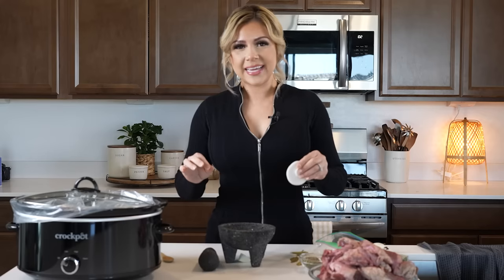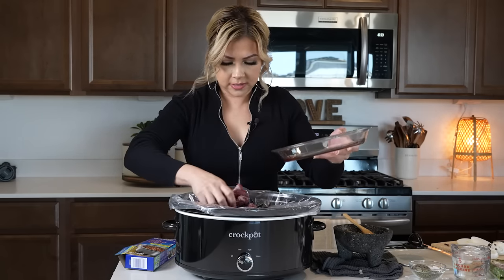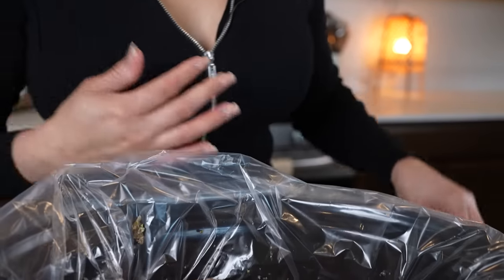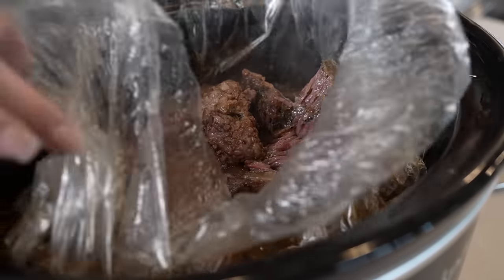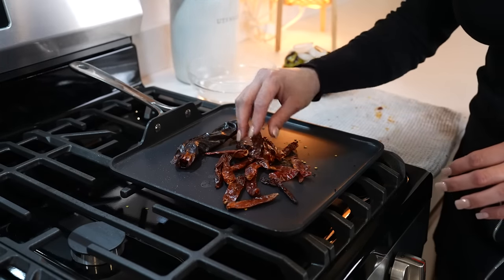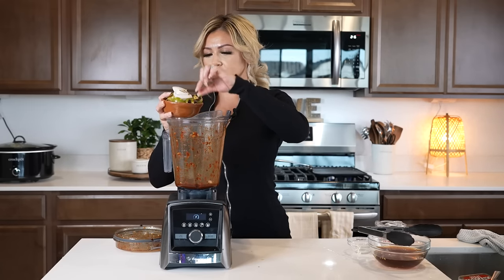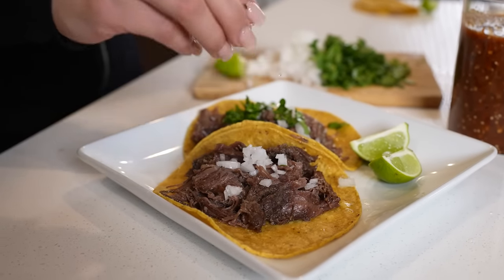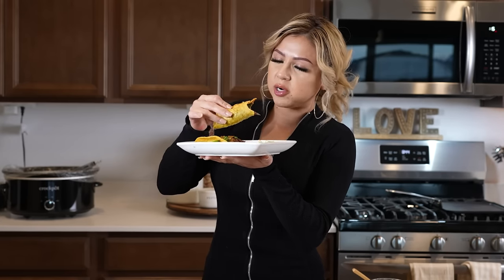The Most Tender BARBACOA You Can Make at Home in SLOW COOKER & SALSA You MUST Learn How to Make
Today im going to be sharing with you the best barbacoa in a slow cooker, a recipe you must save! And of course every good taco NEEDS a salsa so this one is the best for your tacos☺️😅hope you enjoy it as much as we do and if you do please let me know in the comments and if you new here, welcome, become part of our family its FREE, just hit that subscribe bottom ☺️ I promise you, you will not regret it ♥️ love you all thank you again got joining us today!

WARNING ⚠️
The meat shrinks! Use a little more than 4 lbs of you feeding a big crows or mix with beef shank!

PRO TIP!
Remove some of the fat from meat!
I like to use the liner for a easy clean up, the meat is very oily and it just makes it easy to clean 😅

Ingredients:
1/8 onion
5 garlic cloves
2 bay leaves plus 2 to top meat
10 all spice berries
1/2 tsp cumin seeds
4-6 lbs beef cheeks
1 cup water
2 tsp oregano
2 tsp thyme
1 tsp marjoram
1 tbsp ground black pepper
Salt I used 2 tbsp
8 whole cloves
Sliced onion
Fresh oregano
    For the salsa
12 tomatillos
1/8 onion
1 garlic clove
1 New Mexico or guajillo Chile pod
Chile de árbol i like to use 20
1/2 cup water
1/4 tsp cumin seeds
1/2 tsp ground black pepper
Salt I used 2 tsp
1 serving of love 💕